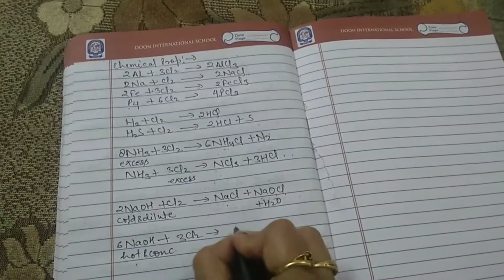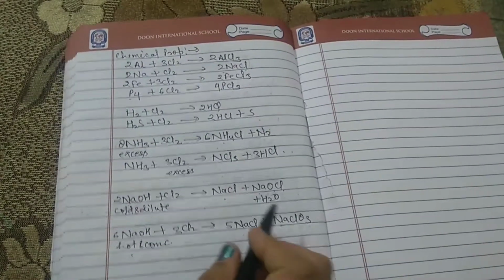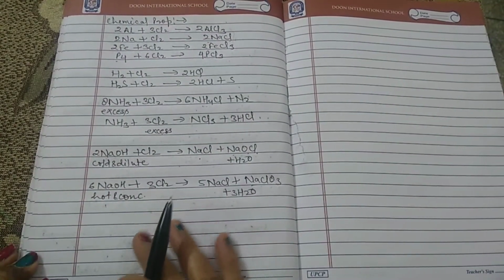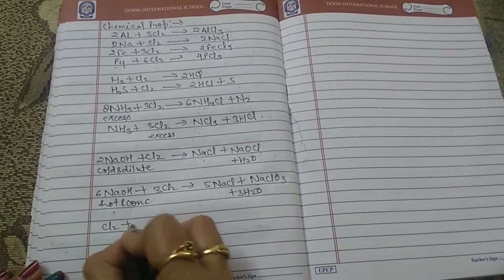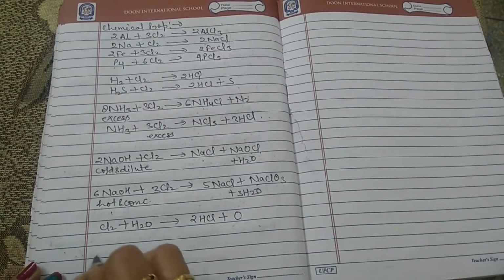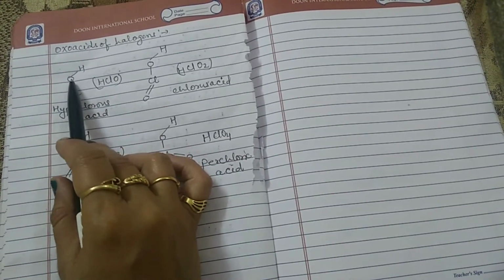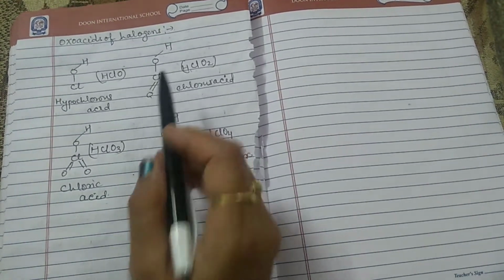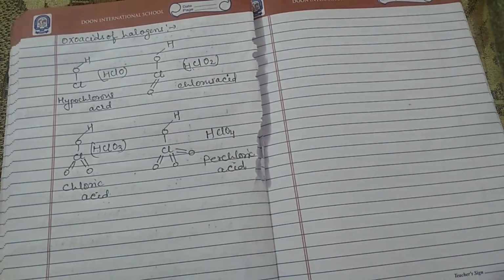Class12|| Chemistry|| P Block Elements ||(Part 10)